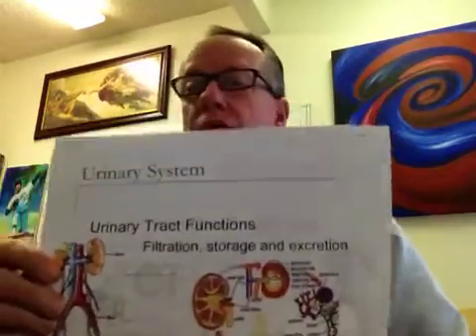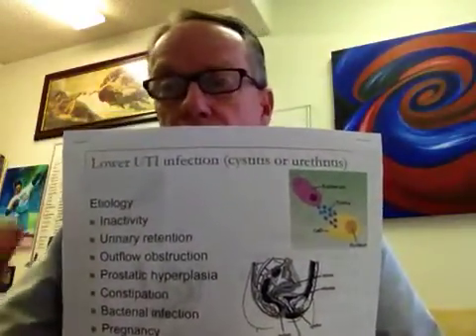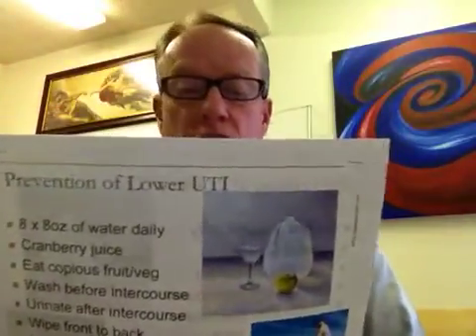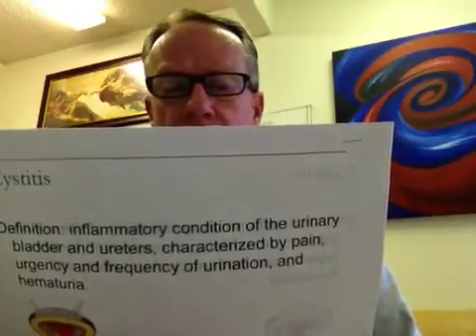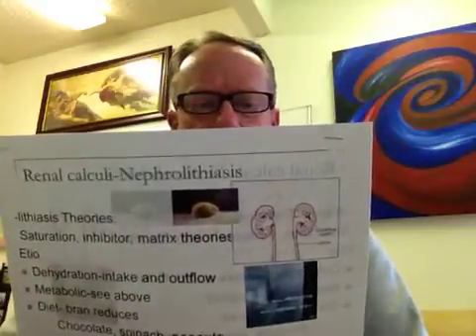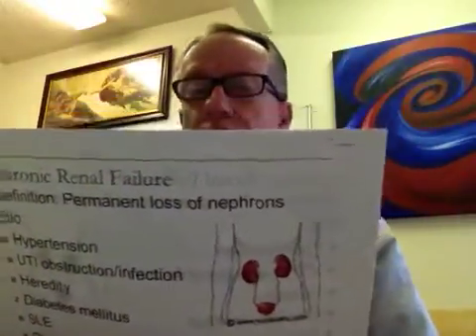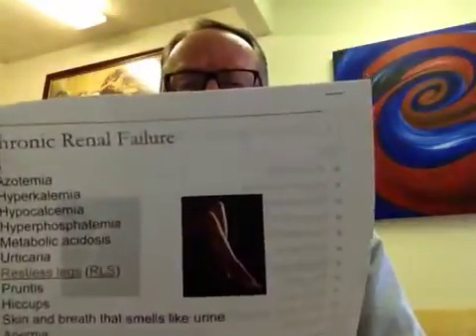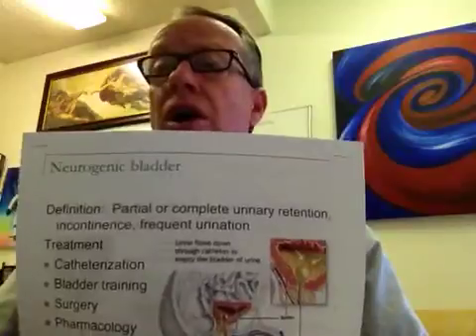Urinary System Part I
ATR 385